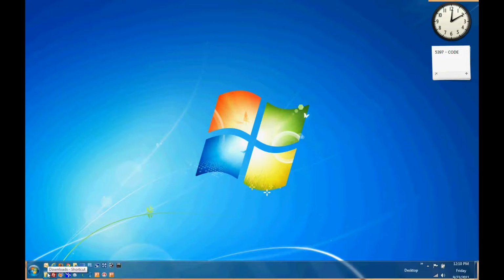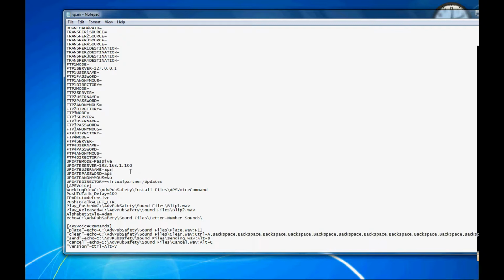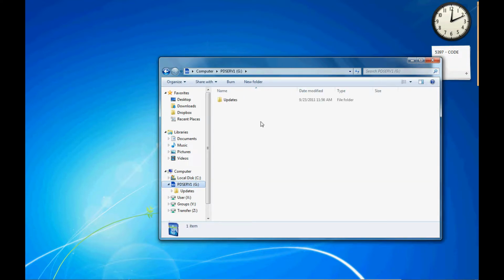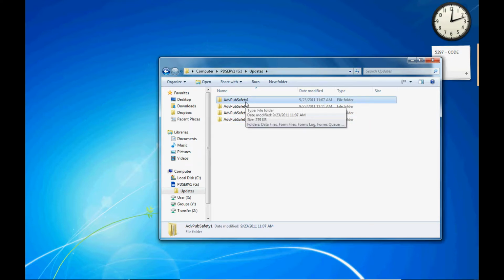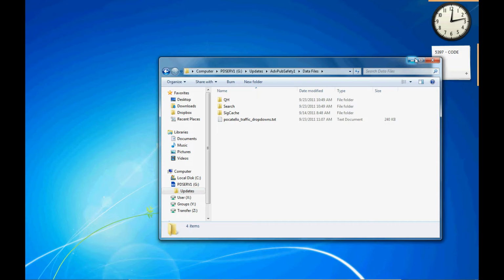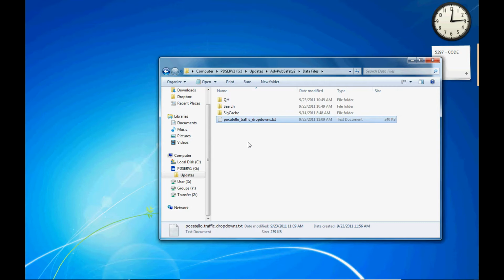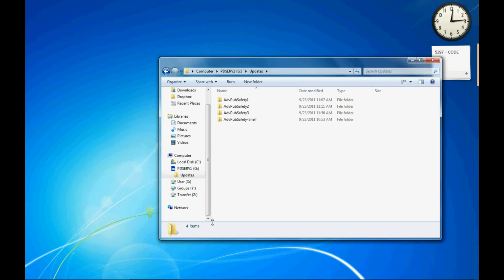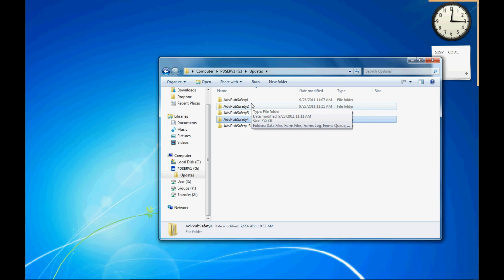Virtual Partner Auto Update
This video will illustrate how to configure the Auto Update process in Virtual Partner.